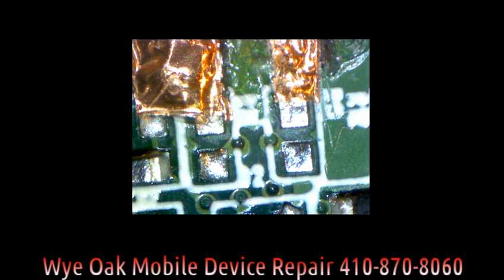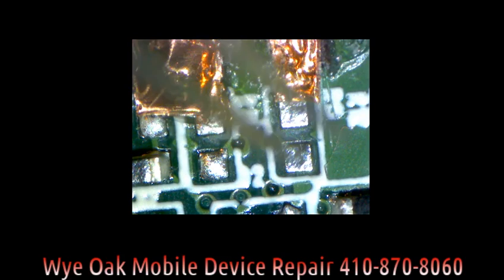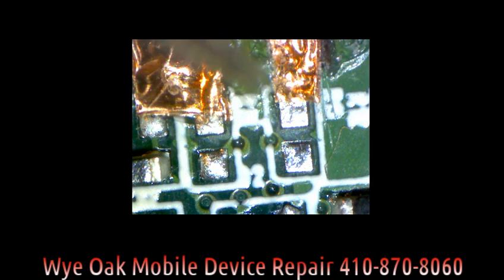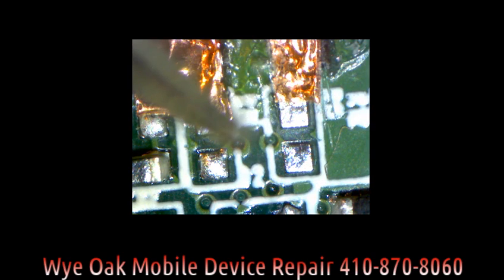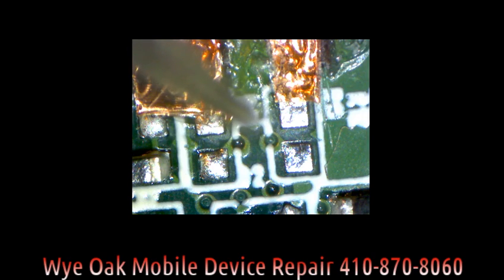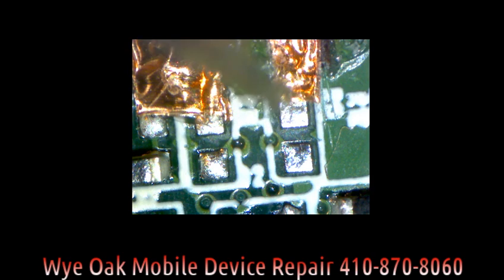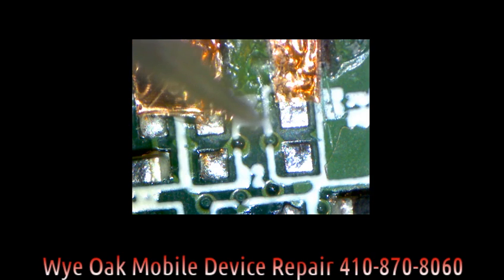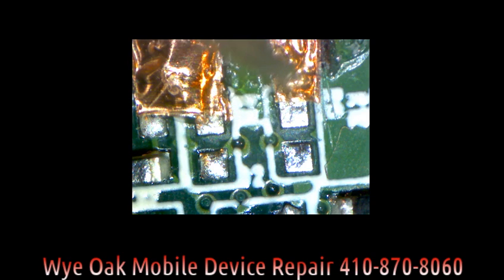USB Drive Pad Repair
The USB port was snapped off from the drive. Here we are demonstrating the microscopic size of the work to be performed.